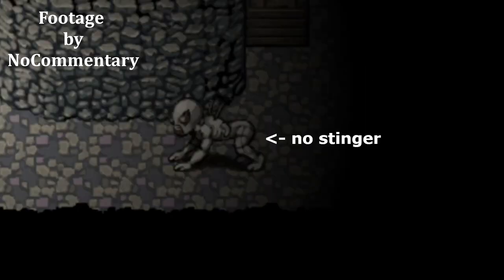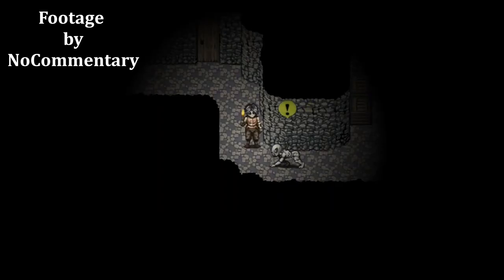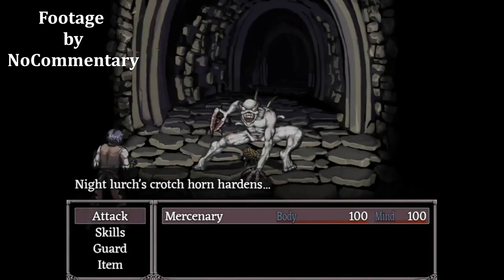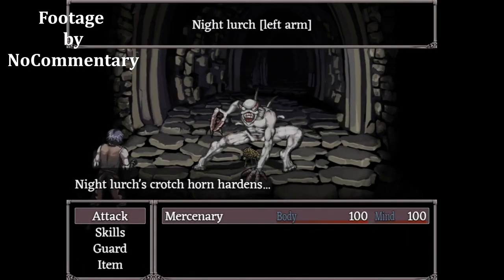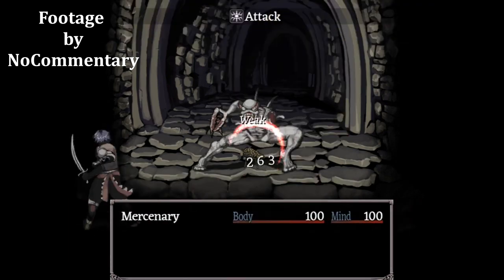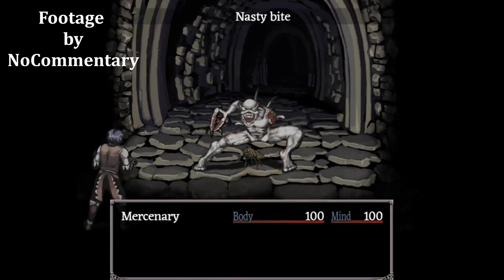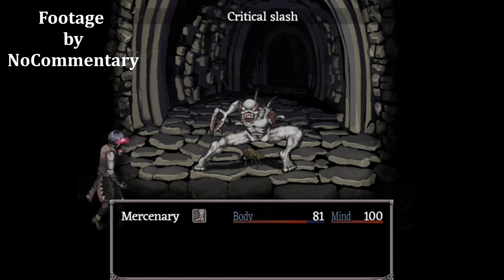Should You Play The Fear & Hunger Games with The Censor Mod?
BOOM!!!

Oh hello.

As the title suggests. There is a censored mod for the Fear & Hunger games. I wanted to talk about it. The idea of censorship is interesting to me & when I leant that the Fear & Hunger games had a censor mod. I tried it and it gave me the idea to make a video about it.

I don’t wish to talk about my feelings on censorship here coz it’s a messy topic and I have a lot to say about it. To be brief I am against it however I do think there are benefits to it. Tts messy tho. One day I will have to make a video about it.

HOPE YA’LL VIPERS ENJOY THE VIDEO!!

Off OST: Unreasonable Behaviour
Persona 5 OST: Tokyo Emergency
Yume Nikki OST: Barracks Settlement